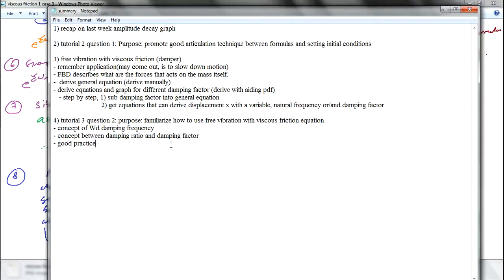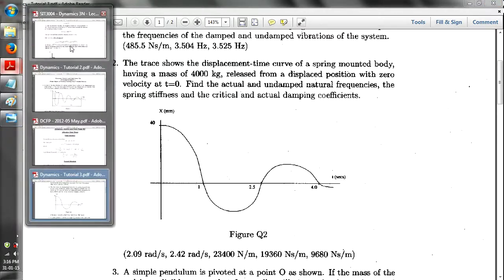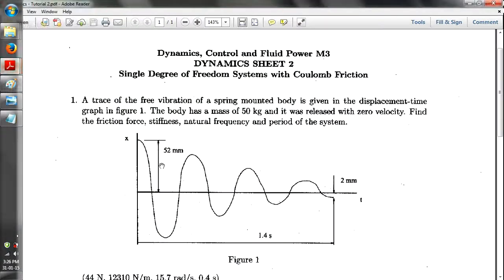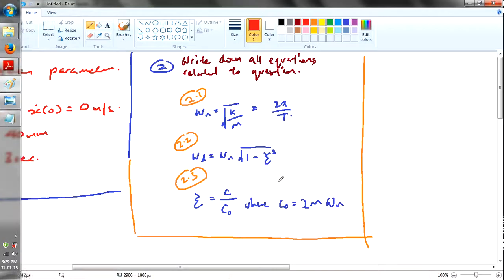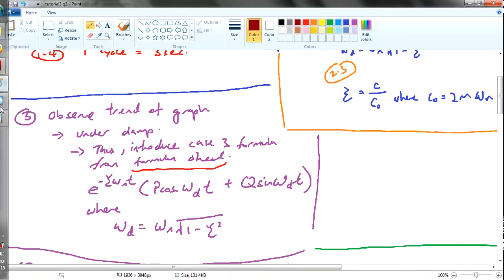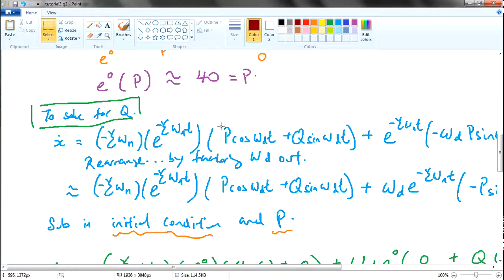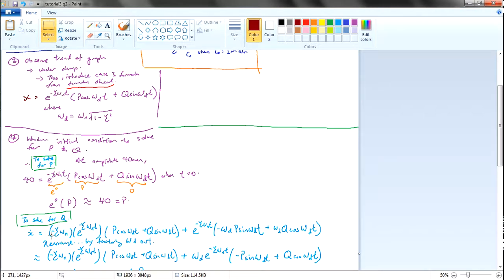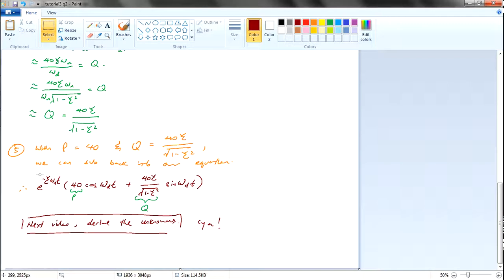Sem 2 v24 l3 tutorial 3 q2 familarize with viscous friction on how to use equations and formula